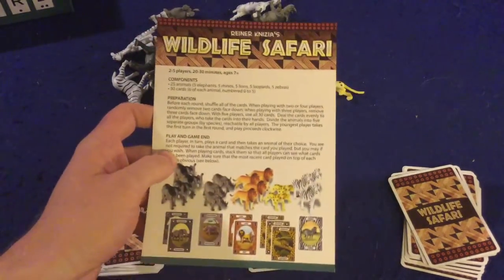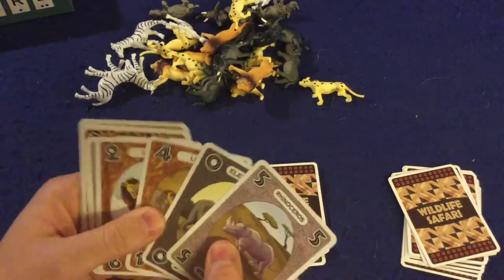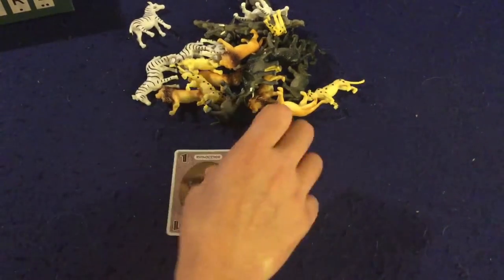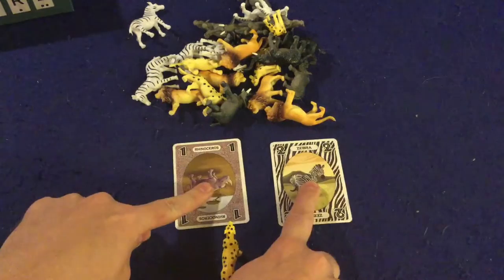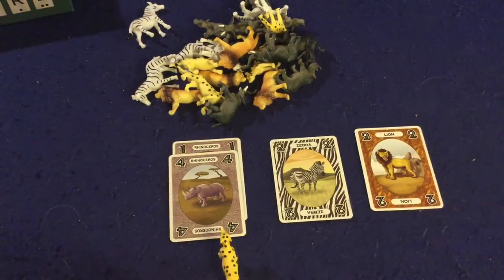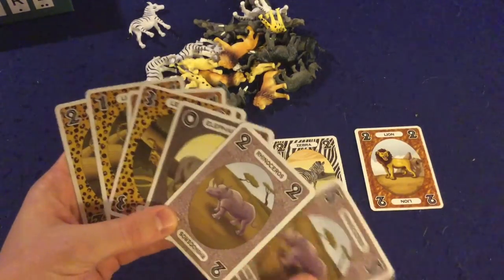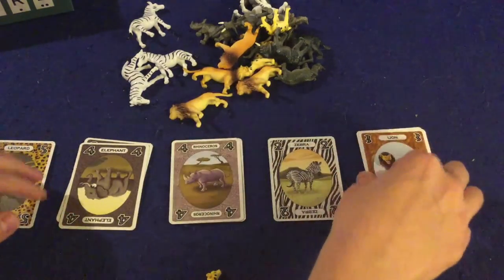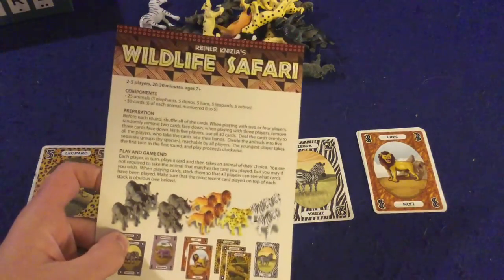Bower's Game Corner: Wildlife Safari Review